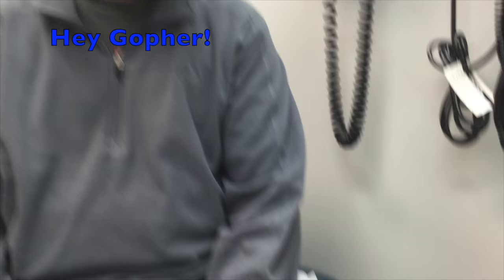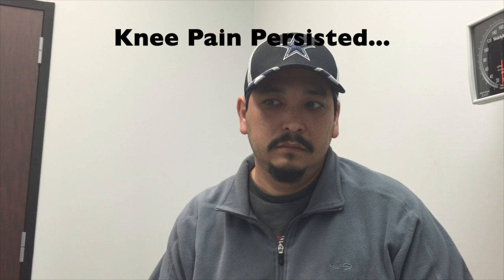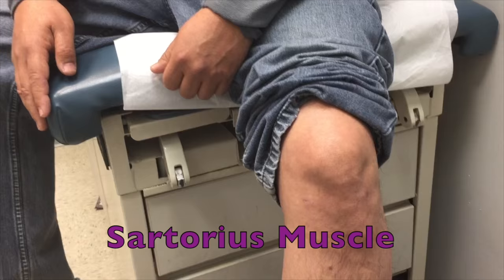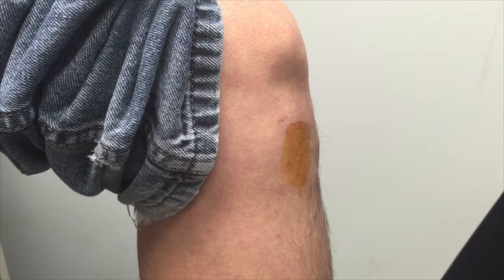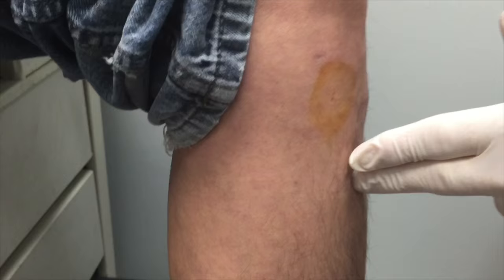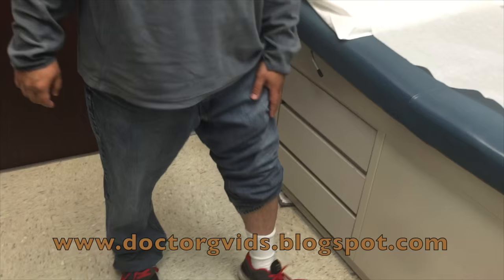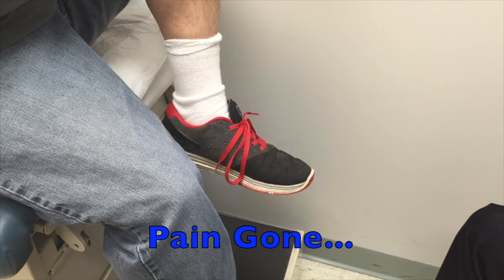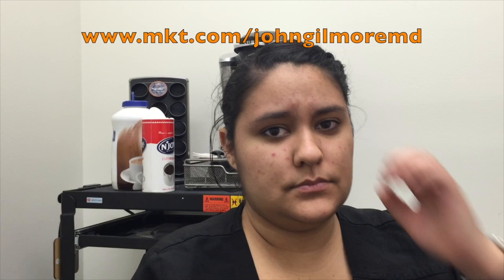Gopher Has Pes Anserine Bursitis... Did the Surgeon Know?